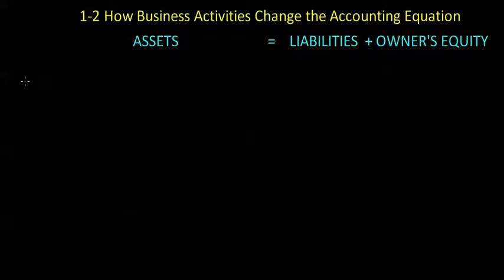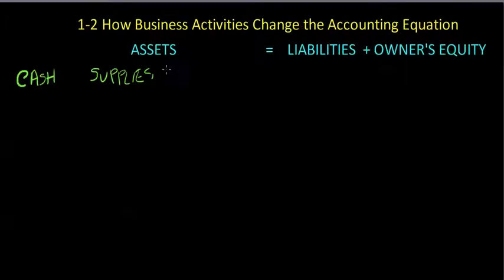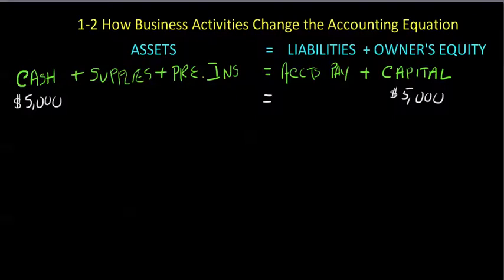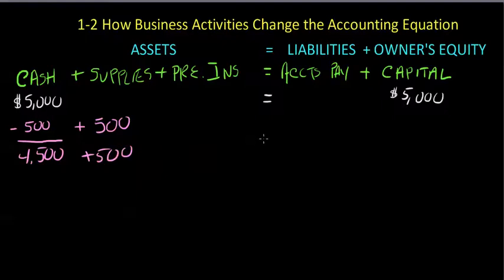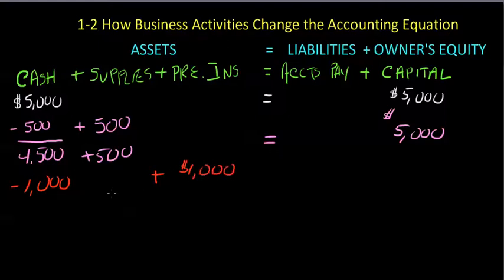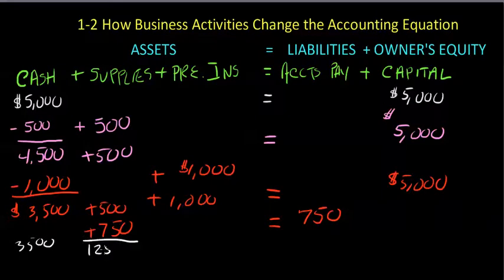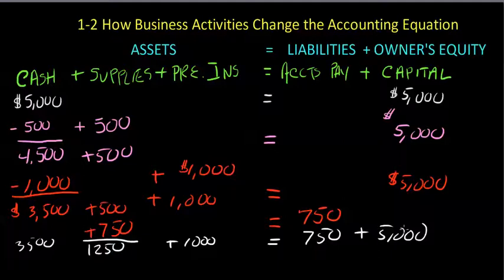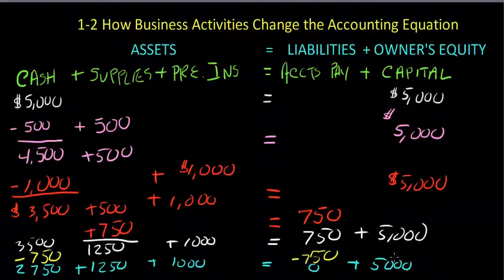Acct I - How Business Activities Change the Accounting Equation (1.2)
How Business Activities Change the Accounting Equation (1.2) lesson video